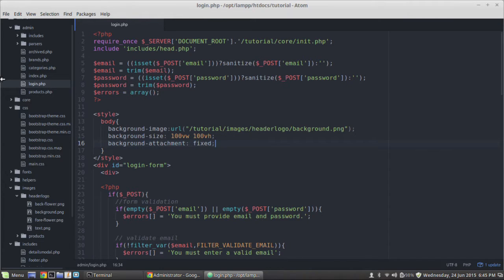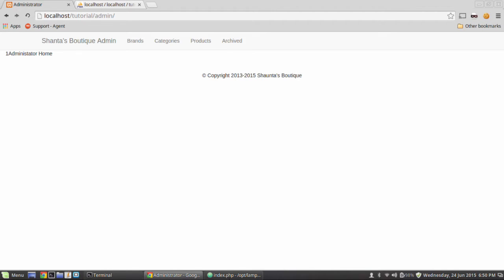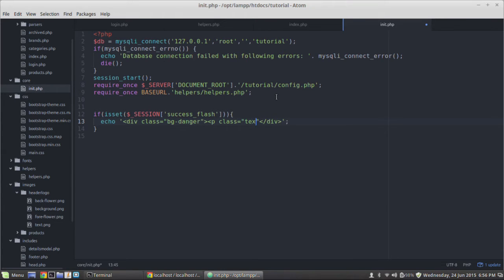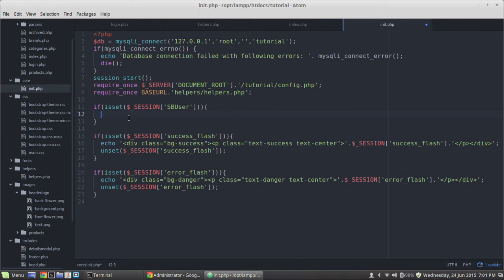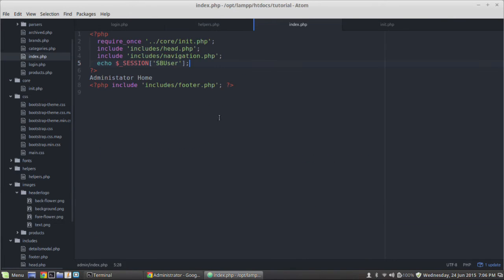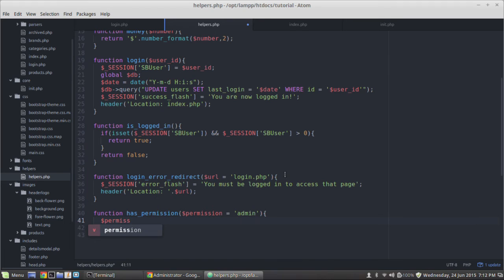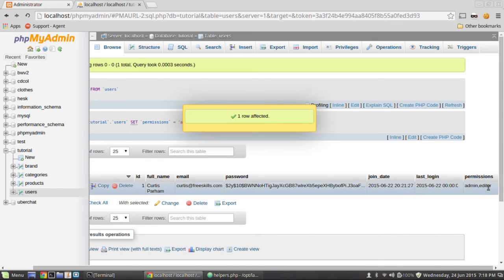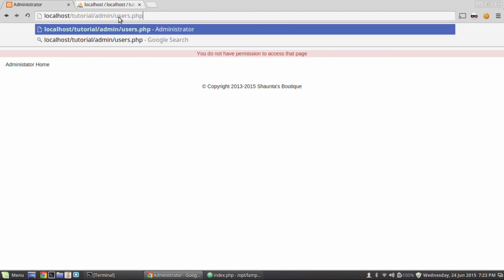PHP eCommerce 22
Learn to build an eCommerce website from scratch with PHP.